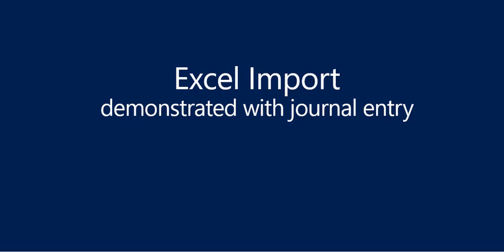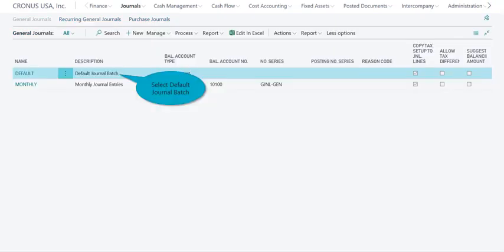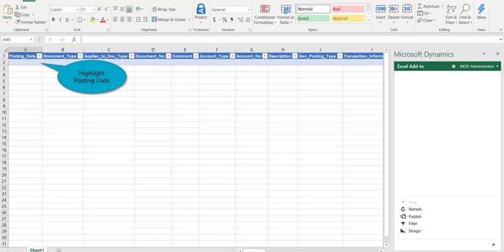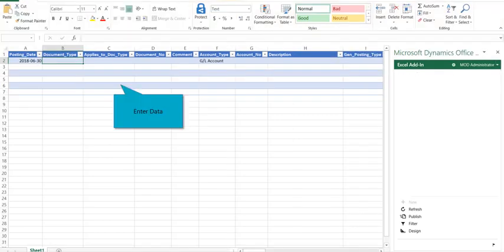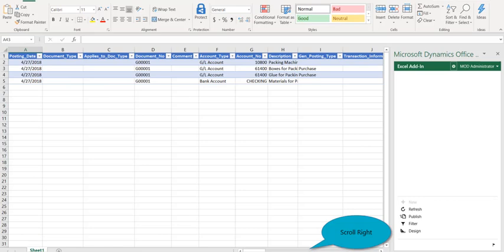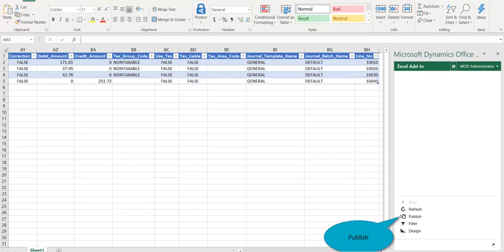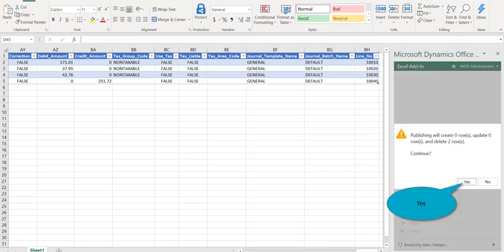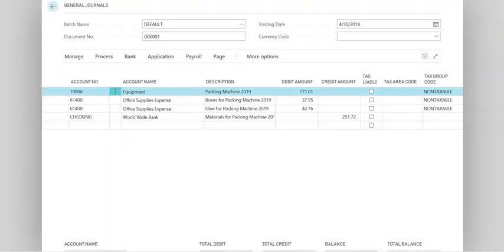Connect Excel to Dynamics 365 to share and manage your data more efficiently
Are you a slave to spreadsheets? Learn how to connect Excel to Dynamics 365 to manage your data more efficiently. This video demonstrates how Microsoft Dynamics 365 Business Central users can utilise Excel to view, scrutinise, manipulate and update their Business Central data and quickly build powerful reports.

To stay up-to-date with the latest news and updates on Dynamics 365 Business Central visit us today